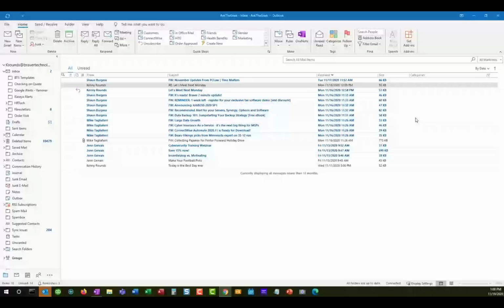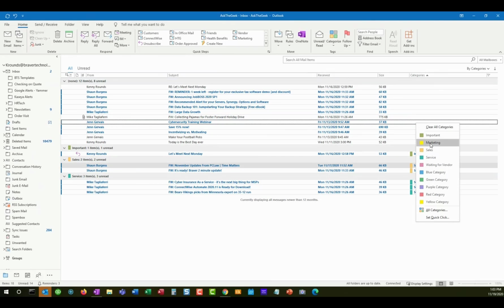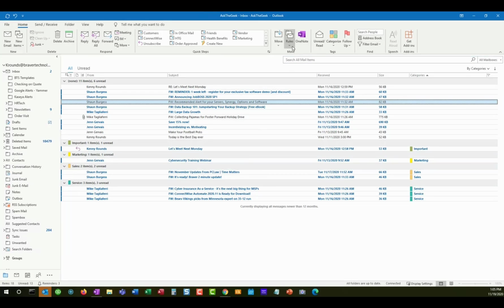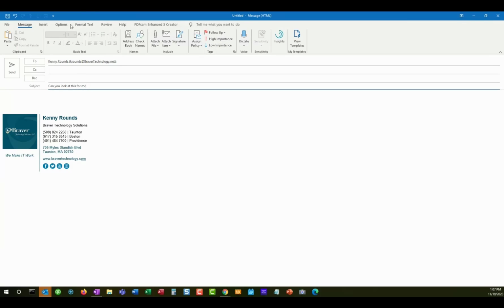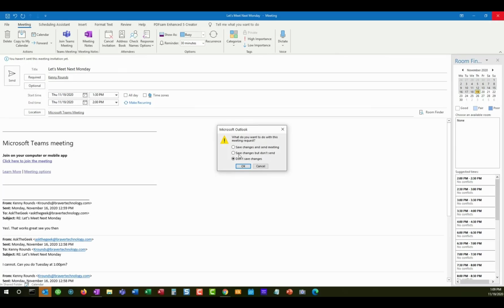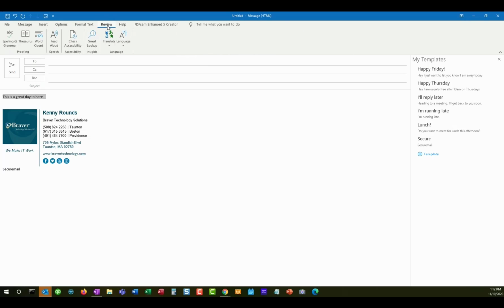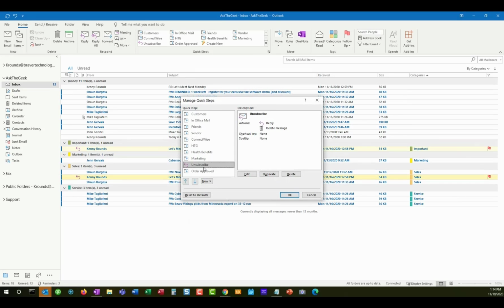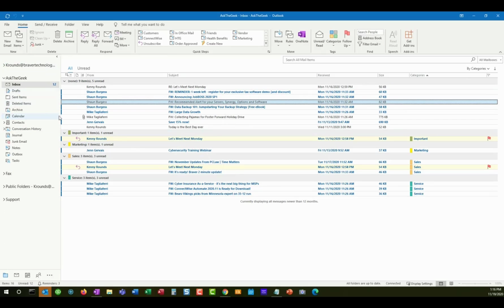Outlook Tips for your Inbox in 10 Minutes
Spend 10 minutes and discover time-saving tips and shortcuts to be more productive using Microsoft Outlook. After the training, stick around and listen to some Outlook questions you too may need the answers to.